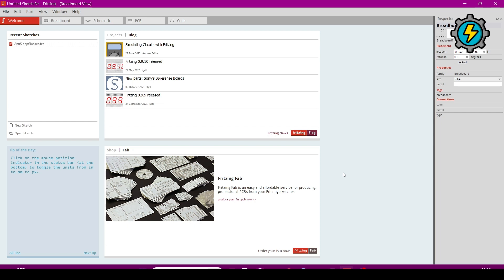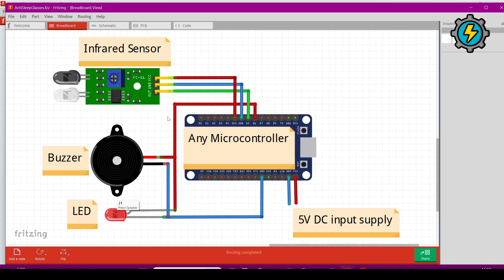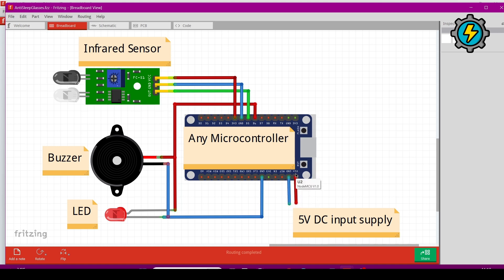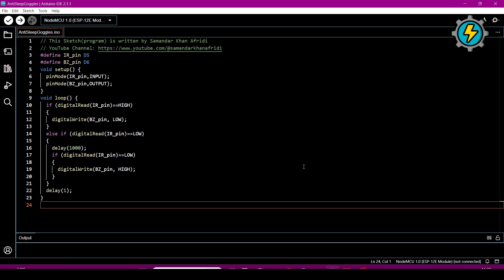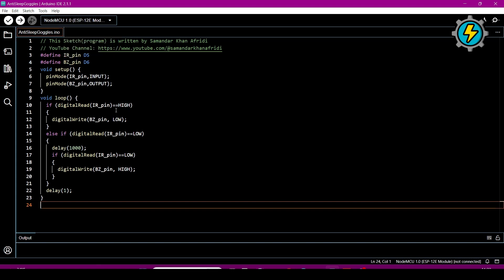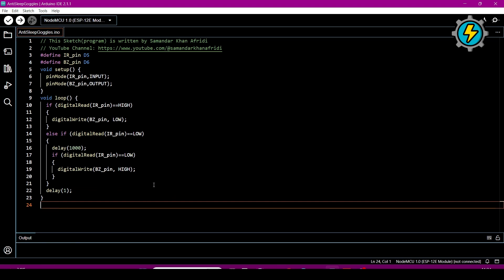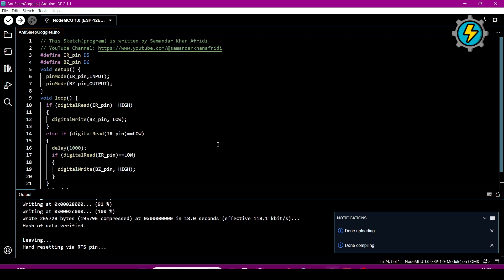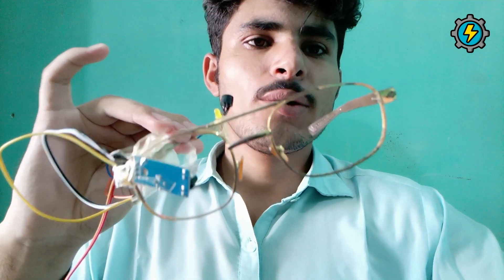Anti-Sleep Glasses/Goggles for Drivers to Prevent Accidents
*** Driving glasses or goggles that prevent drivers from falling asleep ***